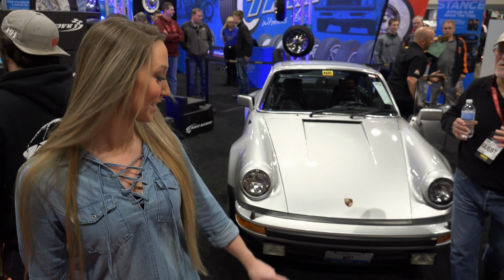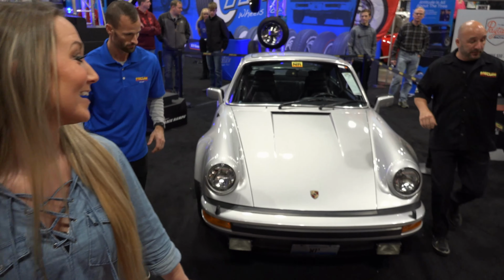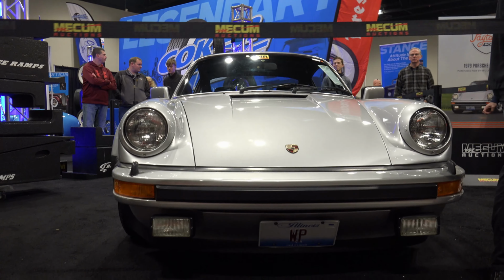EXCLUSIVE INTERVIEW - Walter Payton Porsche at Auction - Interview Walter Payton's Son - Go BEARS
Walter Payton's son Jarrett has his father's Walter Payton Porsche 930 up at auction. Mecum auction exactly. Jarrett honored USClasicMuscleCars with an interview as we watch an iconic football legend and person...his Porsche go to Auction. And yes it SOLD